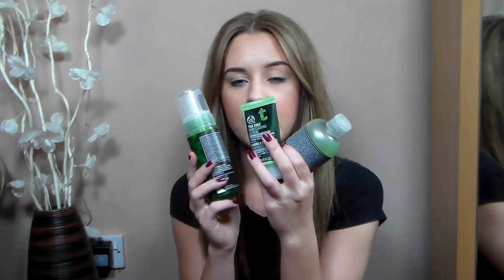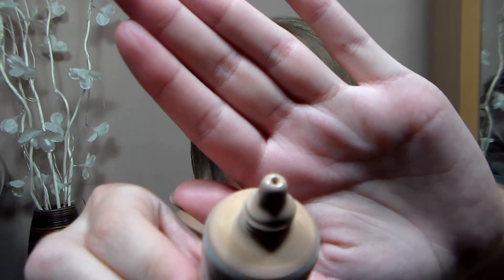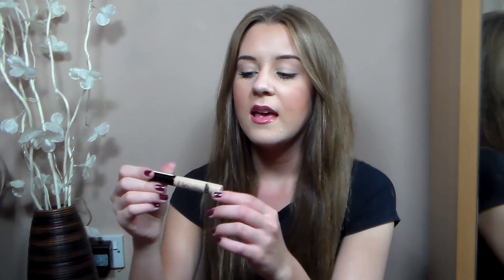Things Ive Been Loving...(YSL, Estee Lauder, Glamglow, The Body Shop etc..) | Faobeauty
Welcome Back!

Where you can find me for beauty updates :)

Manuka Honey (I paid £11.99)